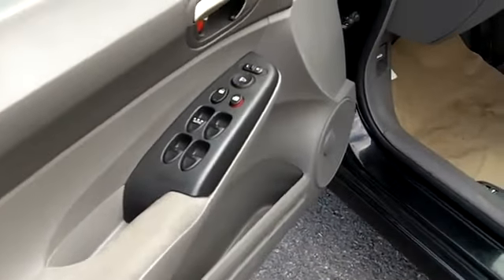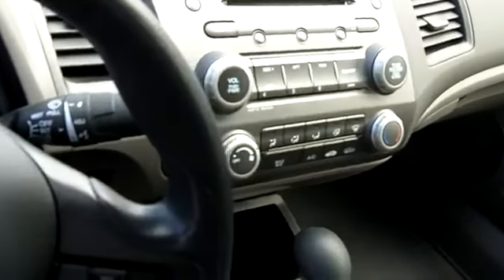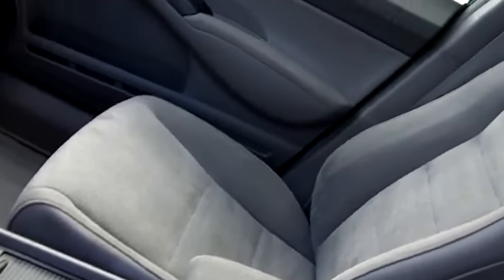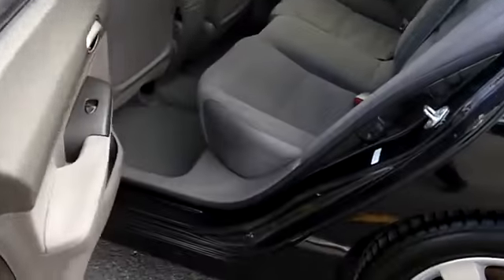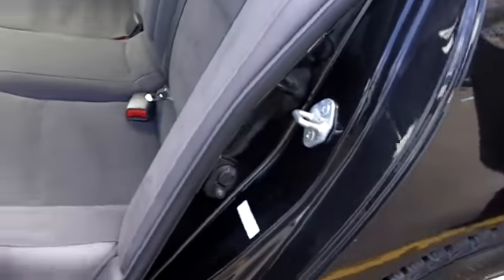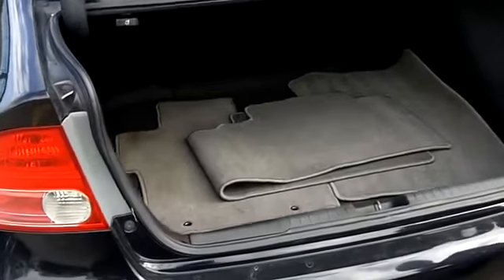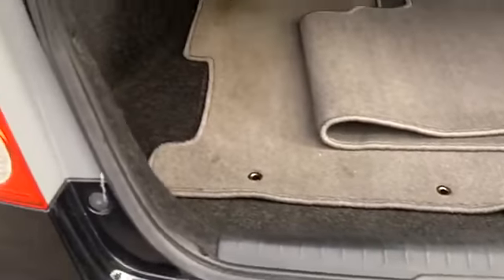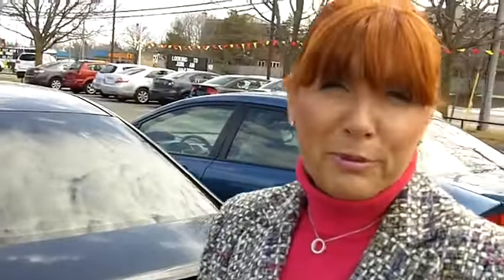Turpin Auto World - Used 2008 HONDA CIVIC for sale in Ottawa - A40470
Watch a video of our used 2008 HONDA CIVIC to learn why Turpin Auto World is the used cars specialists in Ottawa Kanata Stittsville Nepean Richmond Aylmer Gatineau Hull Outaouais Orleans Call 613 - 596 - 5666 for a test drive

2008 HONDA CIVIC
GORGEOUS WELL EQUIPPED FULLY LOADED CIVIC.
FULL POWER GROUP, AIR, CRUISE CONTROL, ROOMY AND IN IMMACULATE SHAPE.